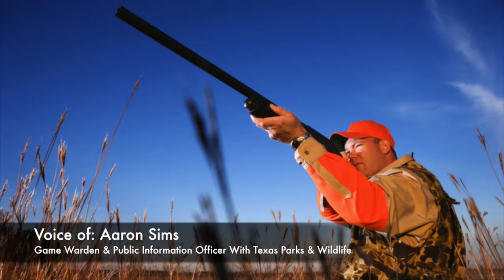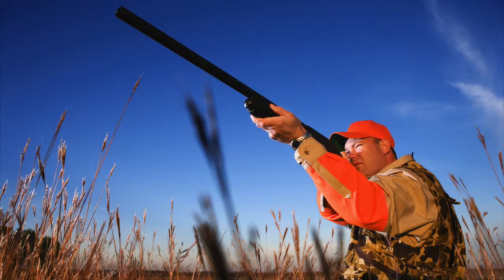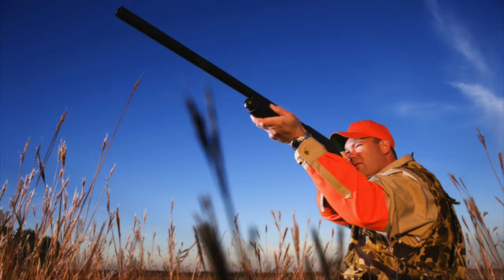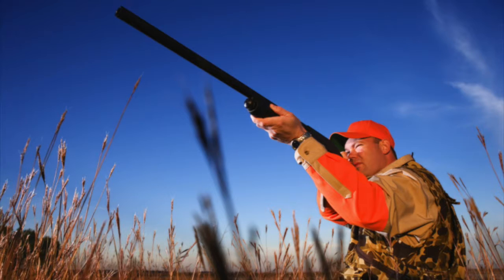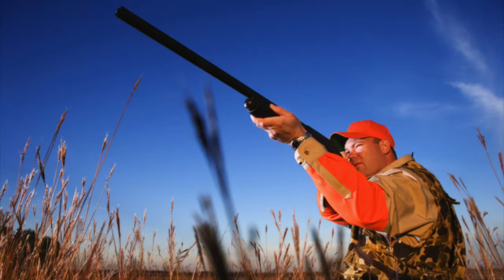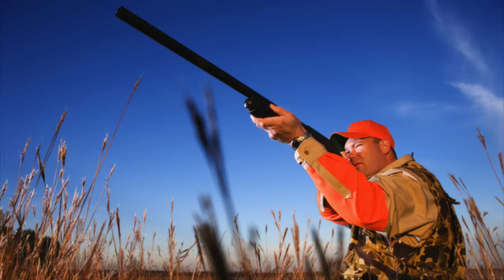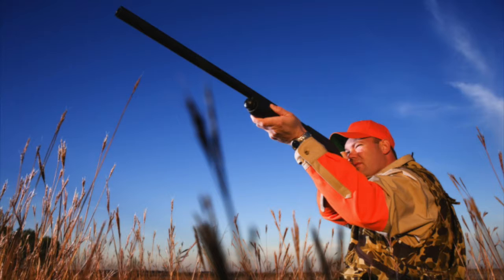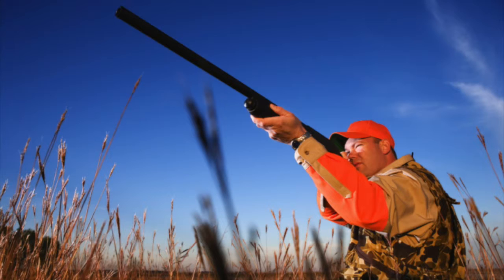Interview With Aaron Sims, Game Warden With Texas Parks & Wildlife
Texas Parks & Wildlife Game Warden and Public Information Officer Aaron Sims talks to Lonestar 99.5 deejay Jan Miller about public hunting lands, safety and hunter education courses.